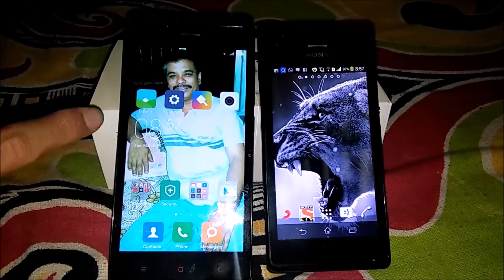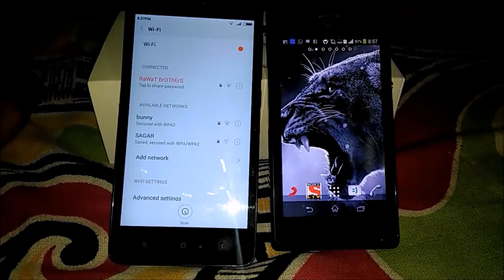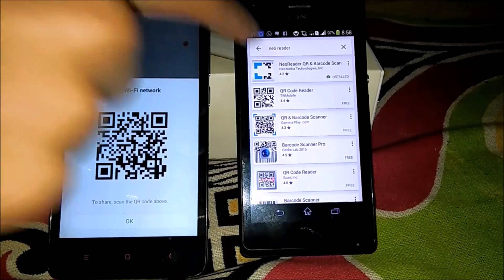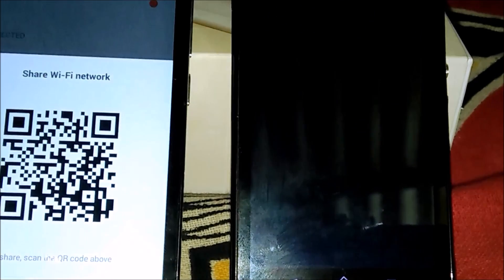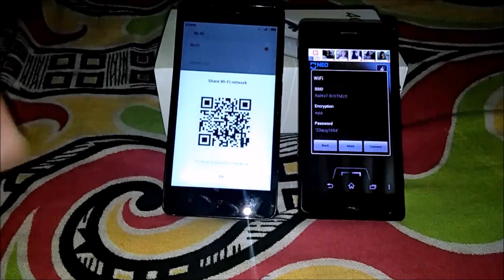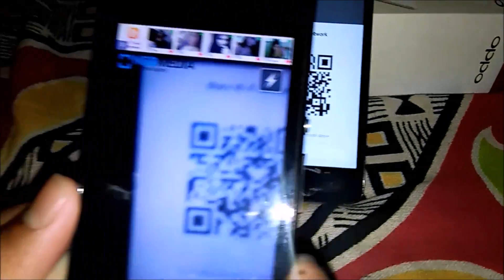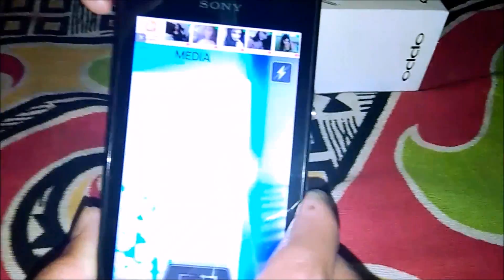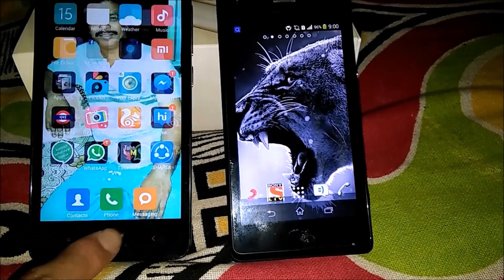How to share password by QR code With mi!!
Is your boy sHaDy here and today I will be show u how u can share your wifi password with another device without knowing the password!!
      It is for mi and hope I will make video on for another android device also and link will be in description...
            see U NeXt TiMe.
                                   ! Peace !